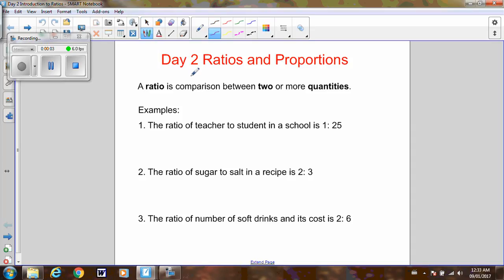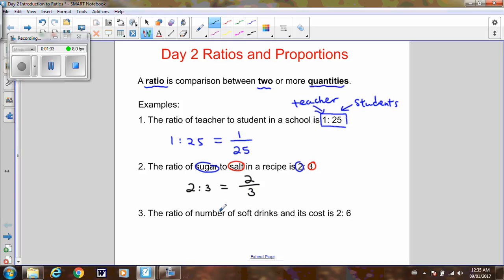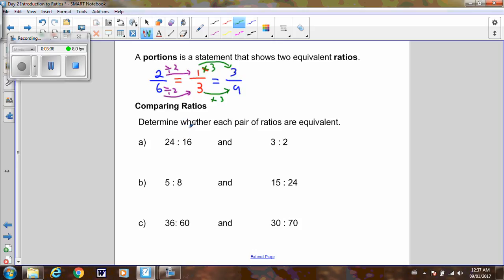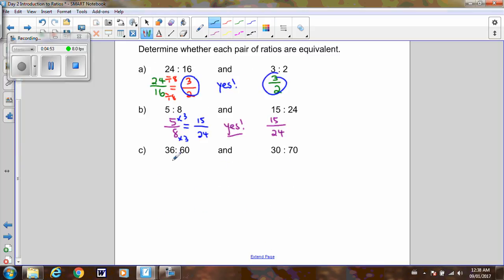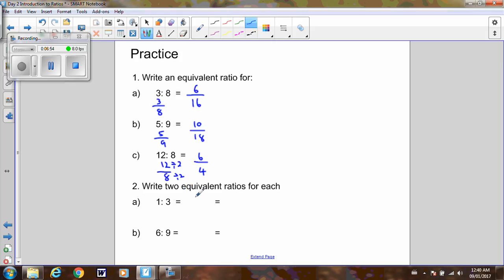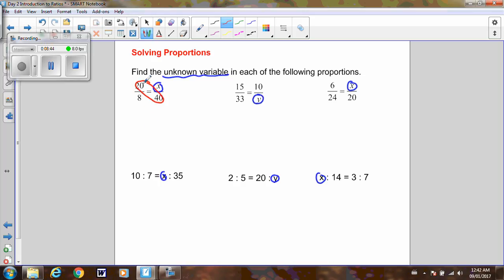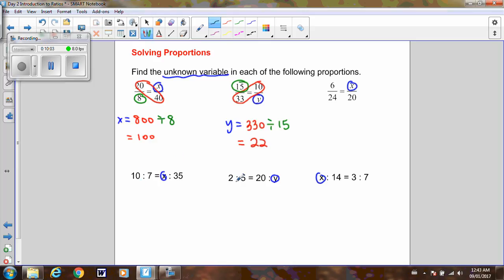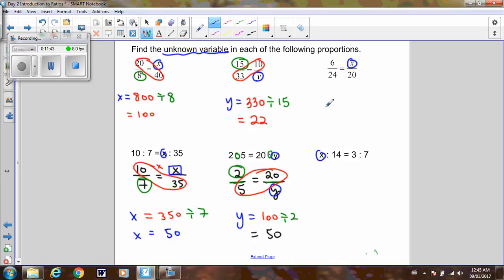Day 2 Ratios and Proportions